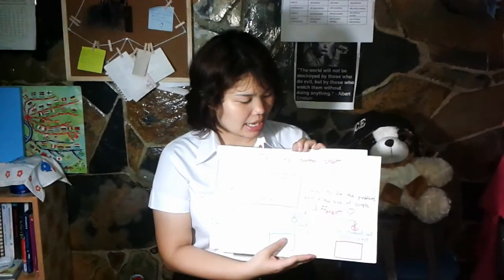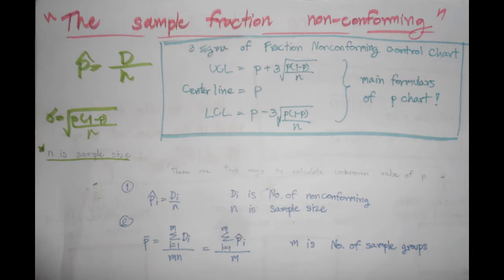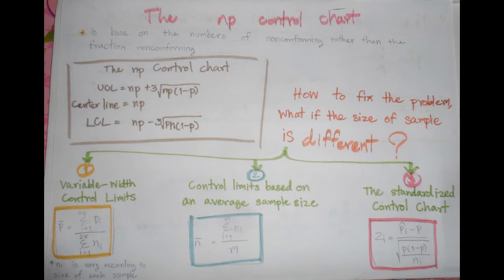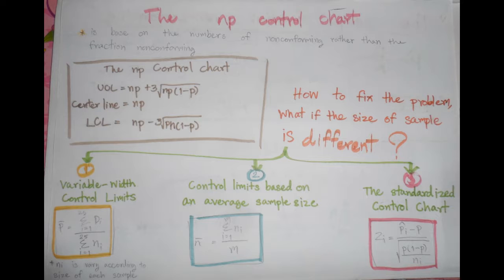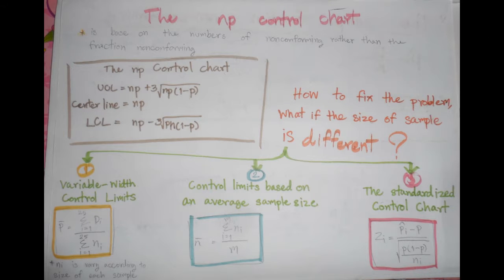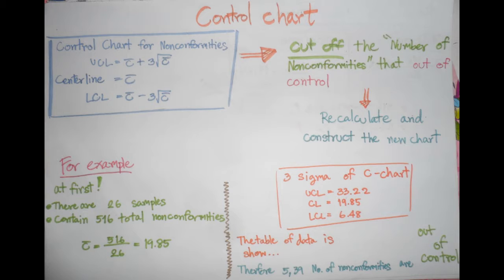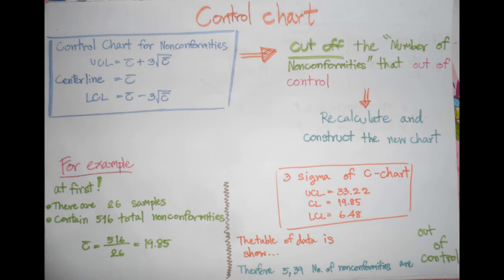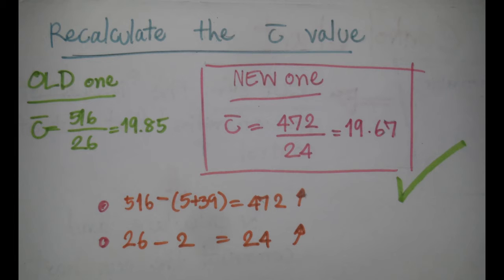JINDAPORN258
ตัวอย่างการทำ clip นำเสนอหัวข้อในรายวิชา BOT 331ของปีที่ผ่านมา